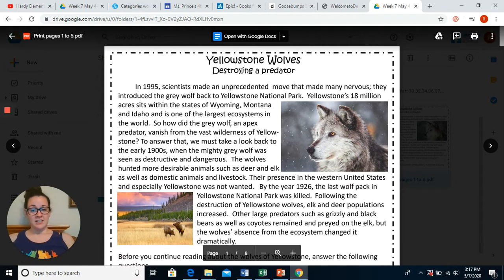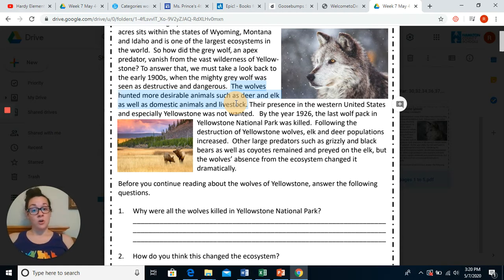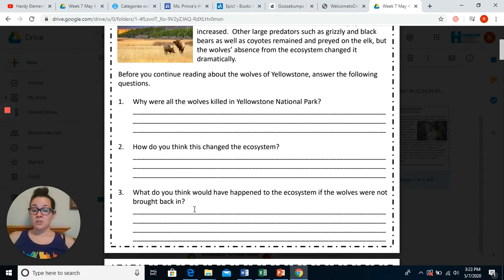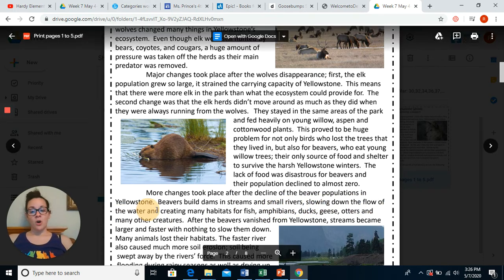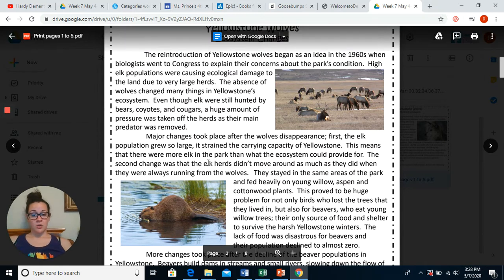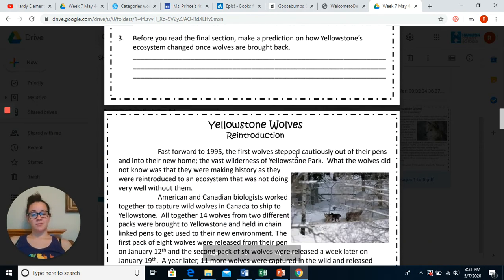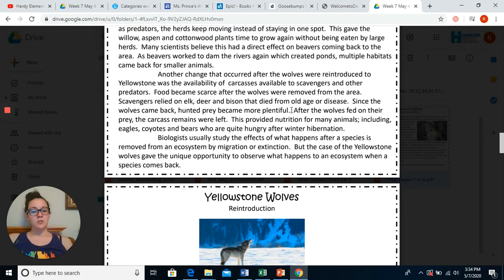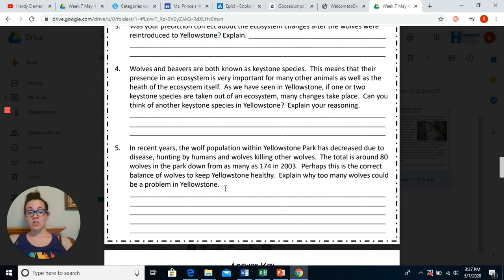Balancing Predators and Prey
Ms. Prince walks you through the Science portion of this week's packet.